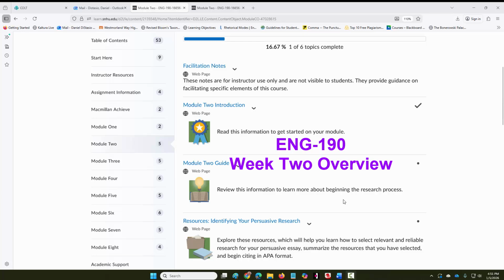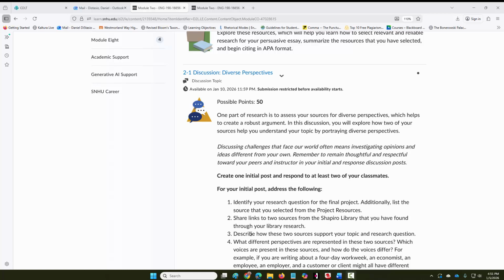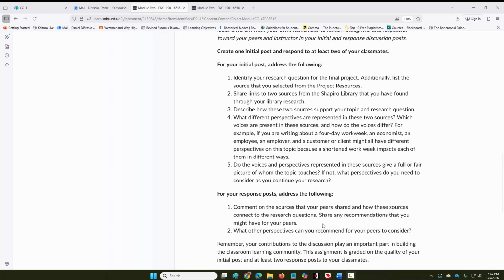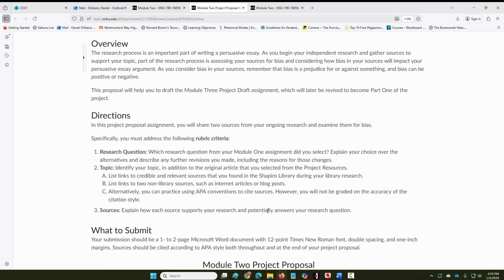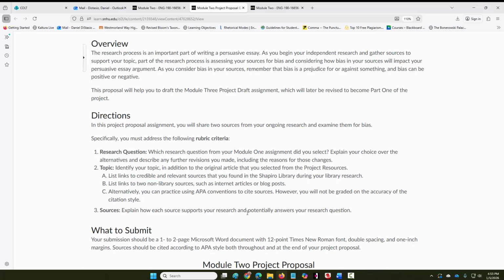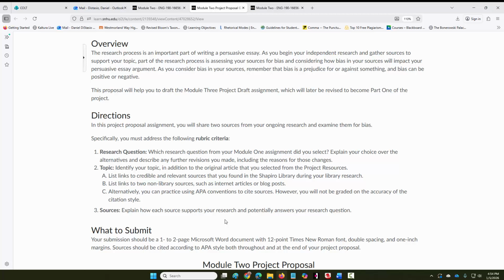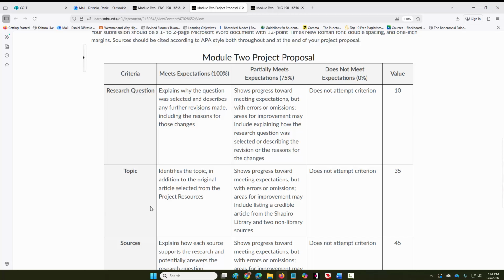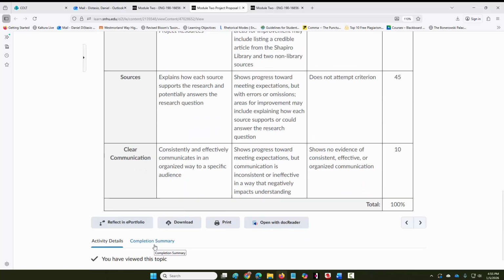Week Two Overview SNHU 2026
A review of week two in ENG190  SNHU